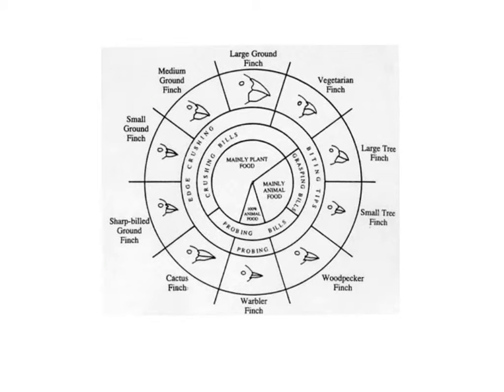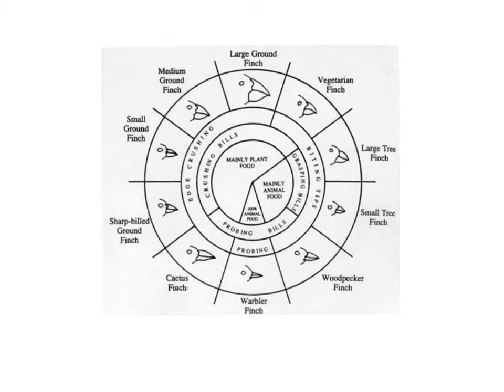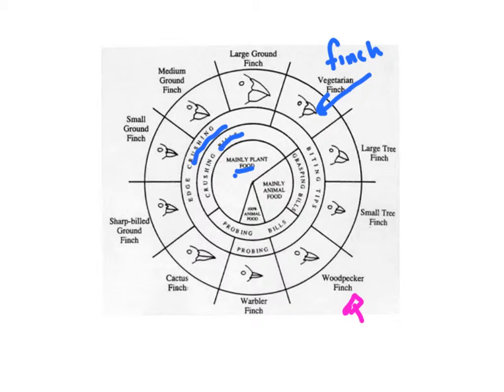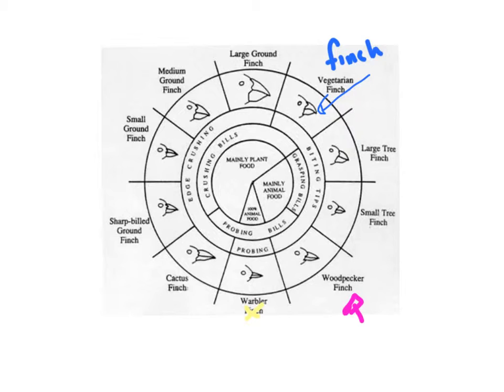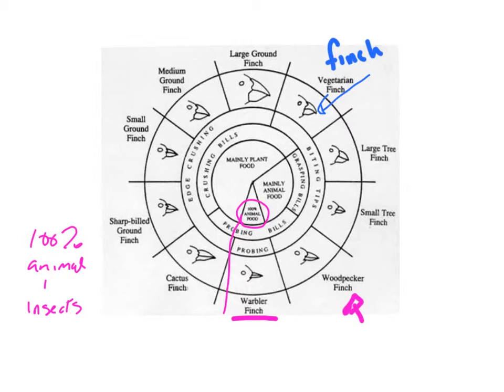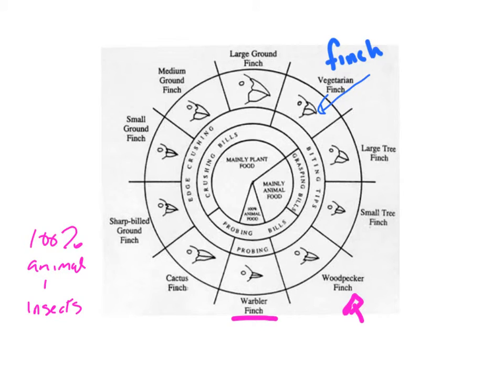Finch diagram explained